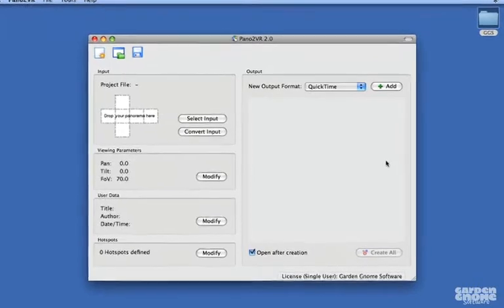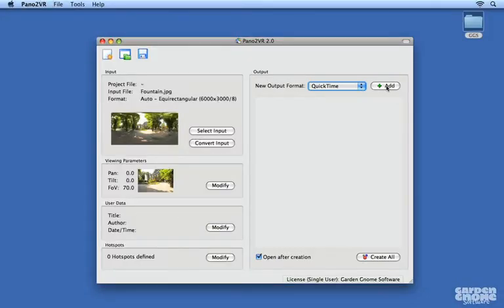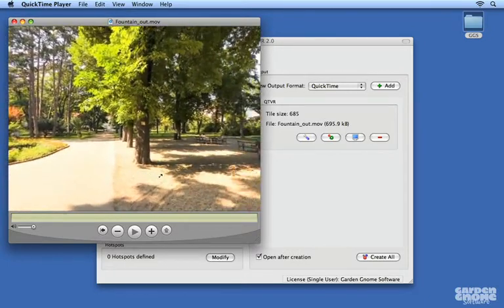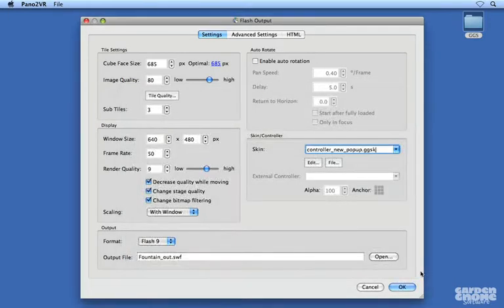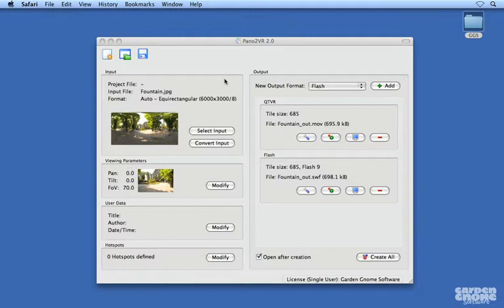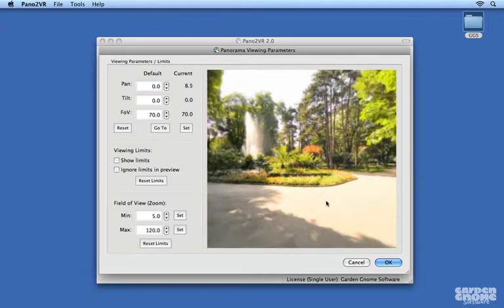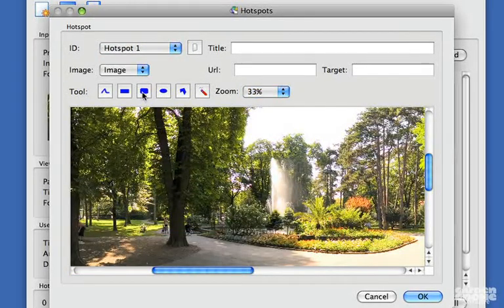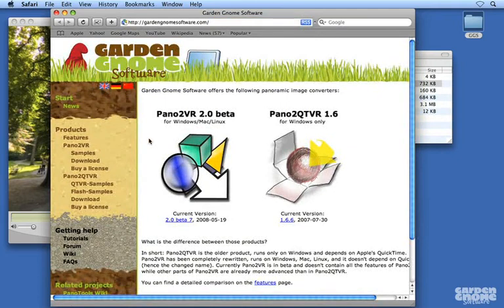Приступая к работе с Pano2VR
Get aquainted with Pano2VR and learn to quickly output a QTVR or Flash movie.
Ознакомьтесь с Pano2VR и научиться быстро выходить QTVR и Flash фильма.